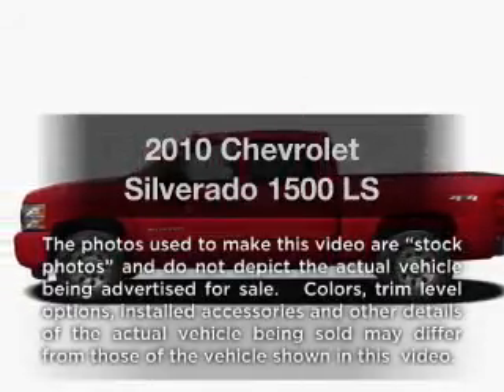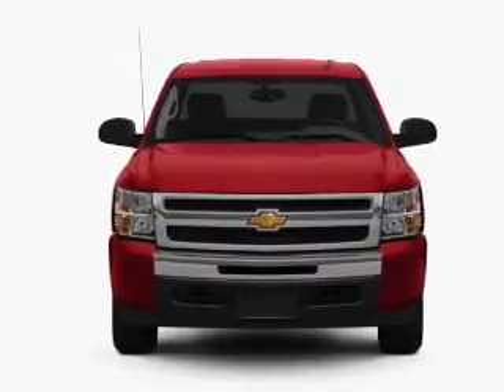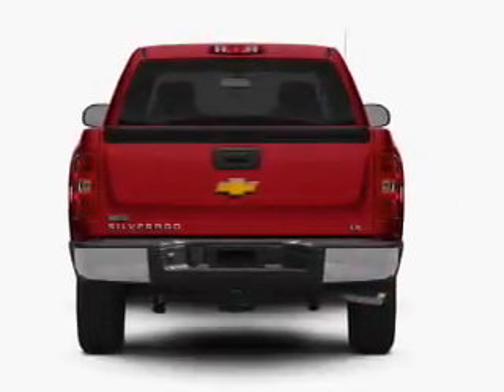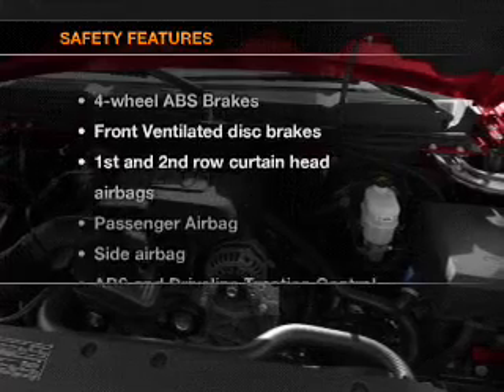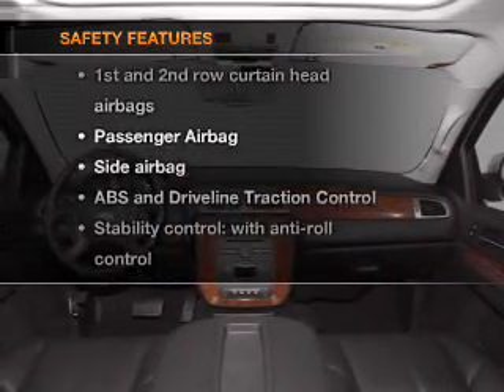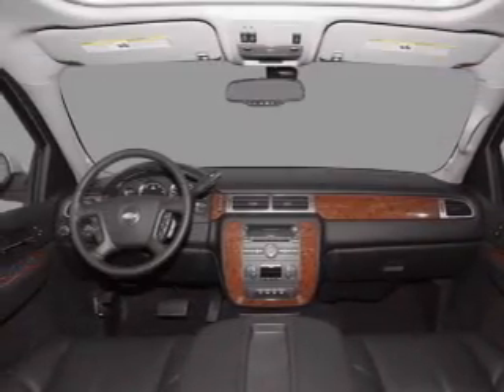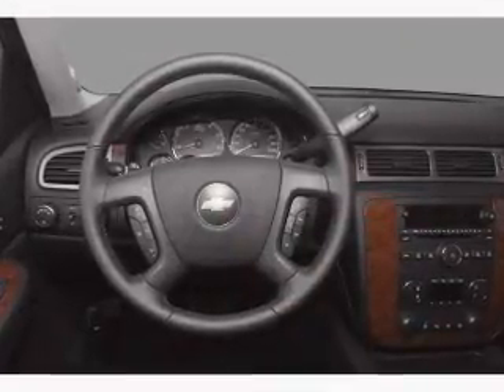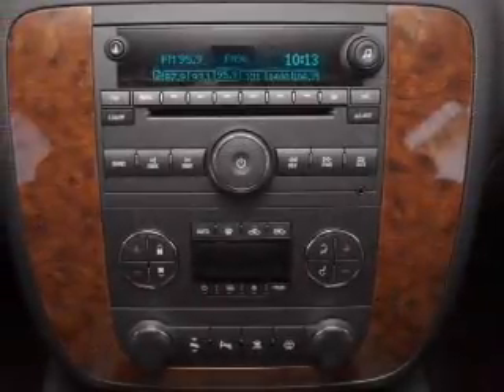2010 Chevrolet Silverado 1500 - Lewisville TX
Year: 2010
Make: Chevrolet
Model: Silverado 1500
Trim: LS
Engine: 4.8 liter 8 cylinder 16 valve
Transmission: 4-Speed Automatic
Color: Black
Mileage: 37205
Address:
1024 South I-35 East, Exit 450